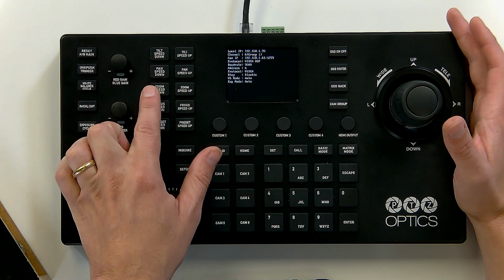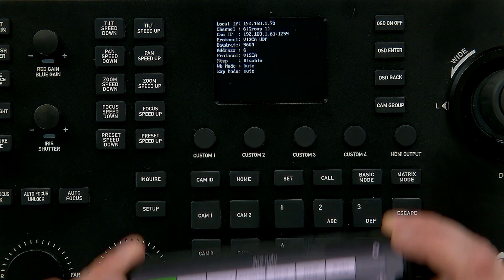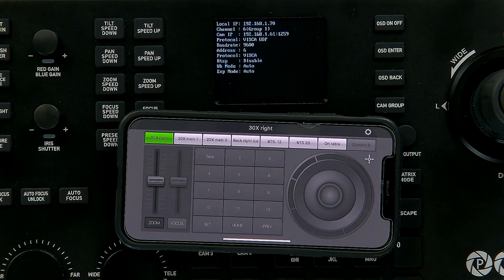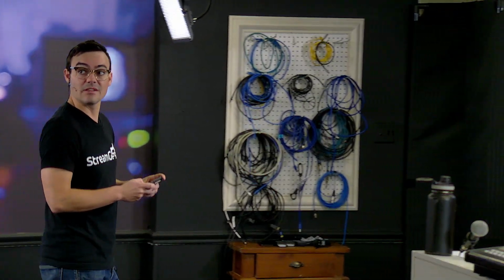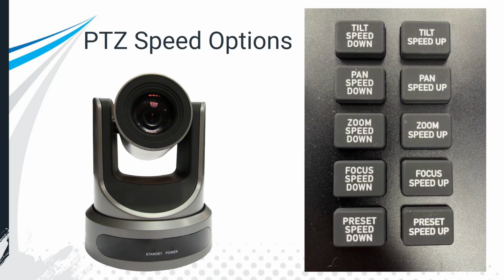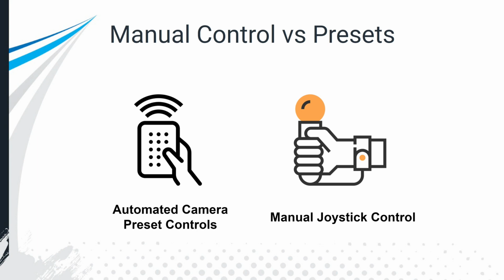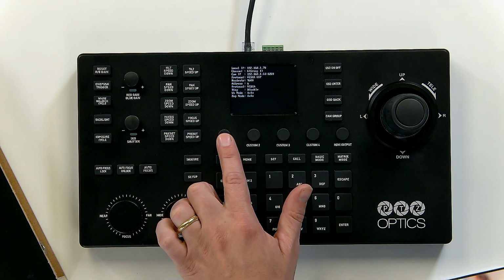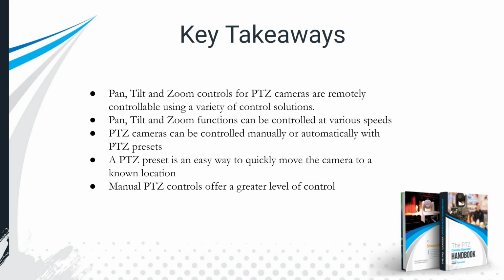PTZ Camera Operations - The PTZ Camera Operator Handbook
Welcome to Chapter 9 - Take this course on Udemy Get the book at StreamGeeks.us/ptzcamera.

It’s finally time to discuss the art of PTZ camera operations. In many ways, PTZ camera operations follow the same basic principles as camera operators have always done. In this chapter, you will learn about shot composition, viewer perspectives, and camera movement from the viewpoint of a remote camera operator.

Pan:

A panning motion is defined as the horizontal movement of a camera. A robotically controlled PTZ camera is able to perform the perfect horizontal movement in a variety of speeds and movement options. Panning can of course be combined with tilt and zoom camera operations, but in general, the pan movement is used to move the camera across a horizontal plane.

Many video projects involve following a subject that is moving left and right on a single horizontal plane. For example, keynote speeches are often recorded and live-streamed in a stage environment. When a keynote speaker is on stage, a camera operator often finds themselves panning more than they tilt and zoom the camera. In these cases, PTZ camera operators can actually lock the tilt motion to avoid accidental movements. Pan limits can also be put in place to make sure the camera operators do not go off course accidentally.

When it comes to panning, it’s important to understand the speeds at which you can pan your camera. Most joystick controllers allow you to slowly ramp up to a maximum speed using a variable speed controller. A joystick is a good example of this because it allows you to slowly ramp up the pan speed the further you move the joystick to the left or right.

Tilt:

Tilt movements are used for moving a camera on a vertical plane. Tilt movements are ideal for revealing new spaces inside a scene. Tilt movements can also be limited by speed and ramped up to a maximum speed set by your robotic camera. Many experienced camera operators will find a sweet spot for tilt speeds that allows flexibility in manual camera movement. For example, if you are mainly following action left to right, you may limit tilt speeds to very low settings. Some camera operators limit tilt completely while others may limit the speed so that up and down motion is very minimal. Other camera operators enjoy more freedom with manual tilt speeds which allow them to quickly move up and down an area.

Zoom:

Zoom can be divided into two unique categories. There is optical zoom and digital zoom. Optical zoom allows camera operators to effectively zoom in and out of a scene without any digital pixelation. Optical zoom is done with a physical movement of the camera lens that changes the apparent closeness of the image subject. Digital zoom, on the other hand, takes the available resolution of the camera and digitally enlarges the image. Depending on the available resolution of your camera, digital zoom can be quite effective. An upcoming chapter on electronic zoom will cover this new technology in more detail.